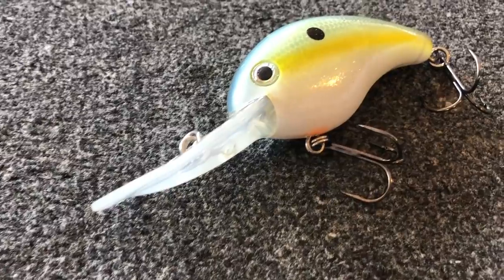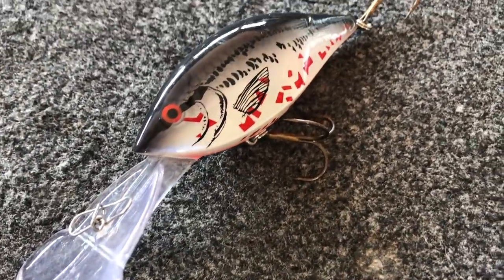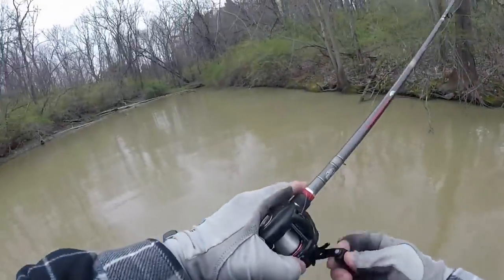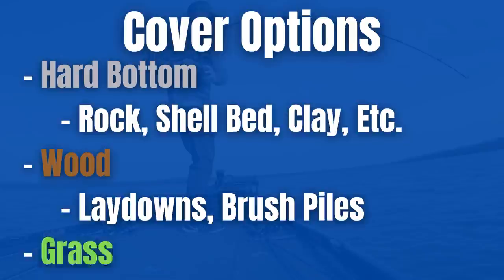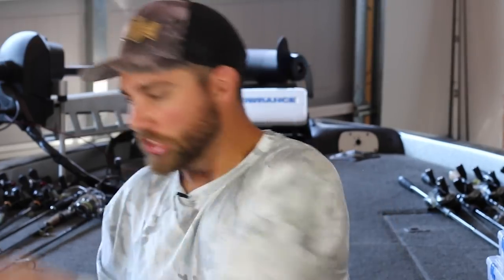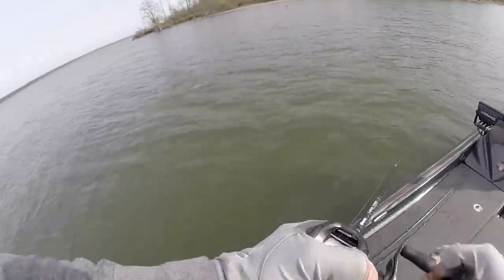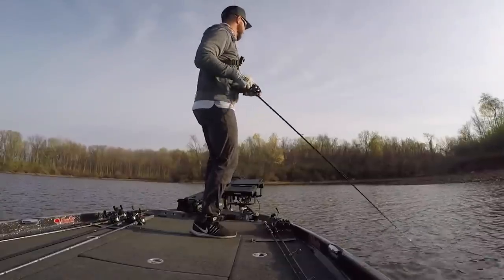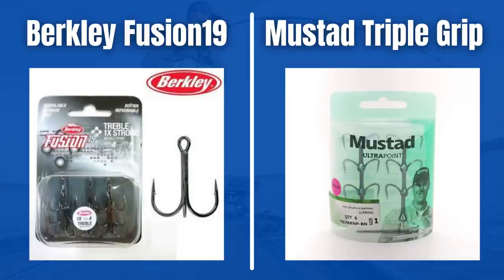STOP Fishing CRANKBAITS Like This (5 Crankbait Mistakes)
Crankbaits are one of the best lures to use when bass fishing. You can cover a ton of water, fish at throughout the water column and in a number of different water colors.

Crankbaits have long been one of the best lures to catch bass. With that being said catching bass on crankbaits isn't as east as it used to be.

One thing that I love to do when I am fishing a crankbait is vary my retrieve. Sometimes this means making my crankbait stop and go. Sometimes I will snap my crankbait hard off of grass and cover, anything I can do to increase my chances of producing a reaction strike.

Crankbaits now come in models that rattle and ones that don't. In most cases I actually prefer silent crankbaits but there are 3 scenarios where I will go with the rattling crankbait.